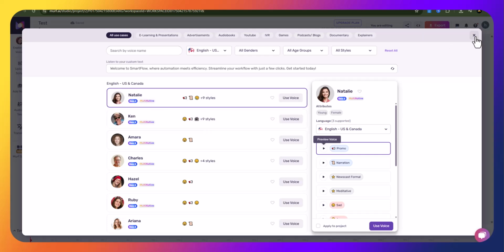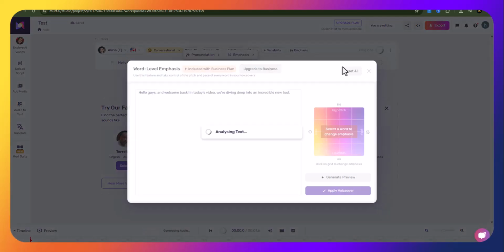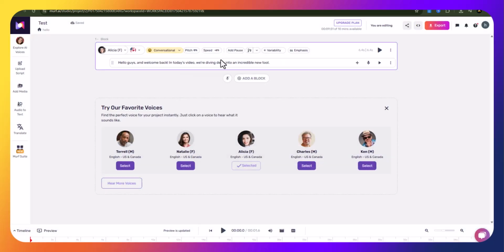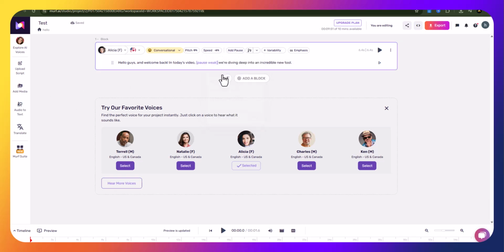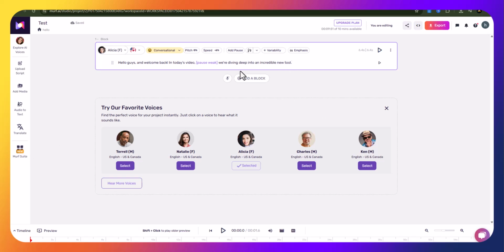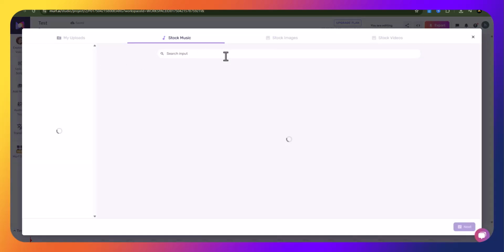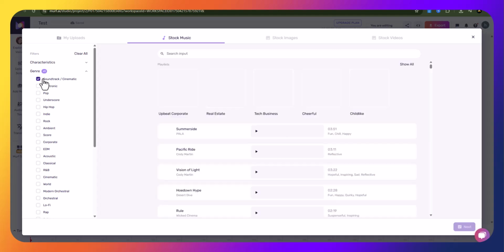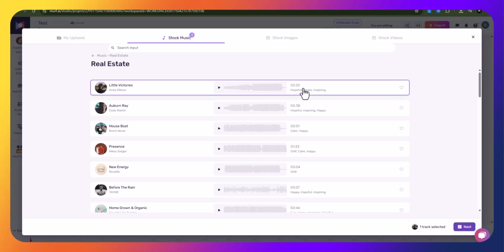How to Create a YouTube Intro Voiceover with Murf.ai (2025 UPDATED)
Want a high-quality, professional YouTube intro without a mic? In this video, I’ll show you how to create a powerful voiceover with background music using Murf.ai. From writing your script and choosing the perfect voice to adding music and fine-tuning your audio—everything you need to create a polished intro in minutes. Perfect for creators who want pro results fast!